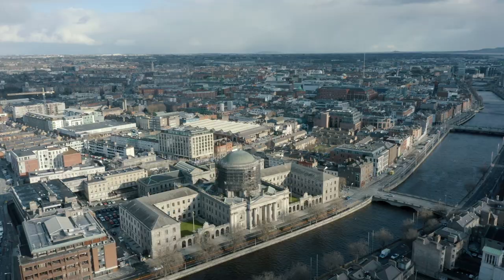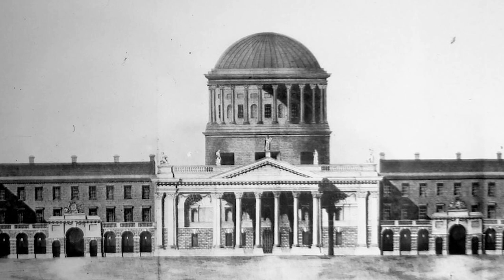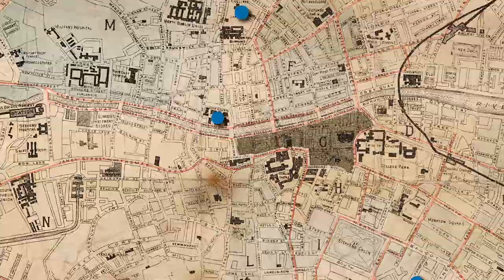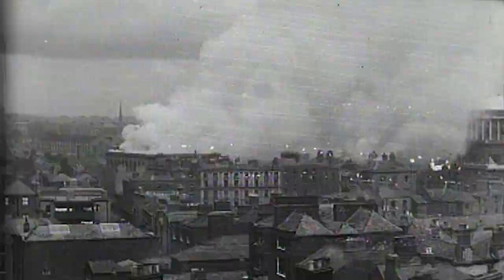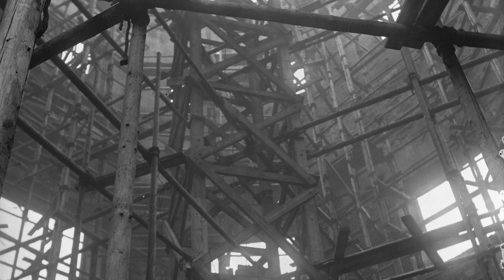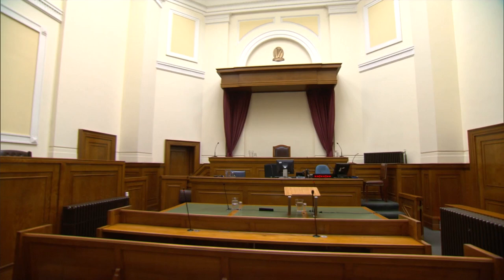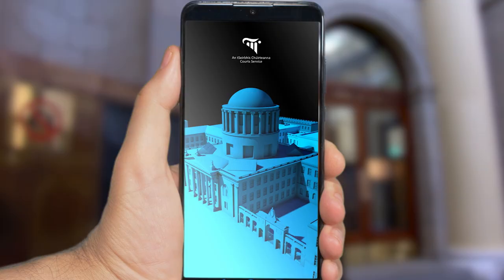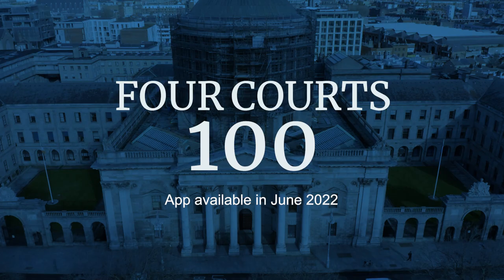The Four Courts 100 App, an introduction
An introductory video to 'Four Courts 100' App (available in June 2022)

Imagery courtesy of the UCD Digital Archive, the Irish Architectural Archive, Kilmainham Gaol Museum and OPW.  Footage courtesy of Gael Linn (taken from 'Saoirse?'